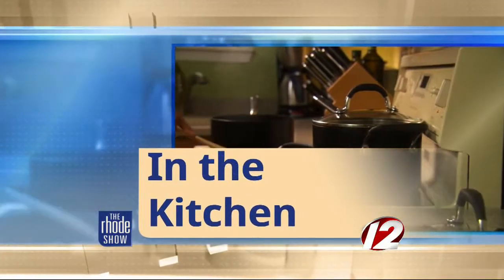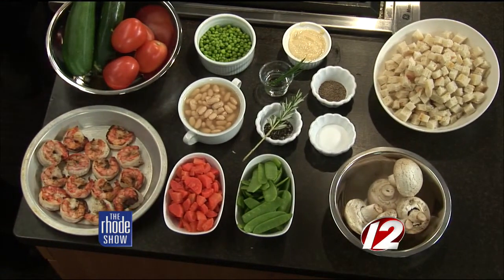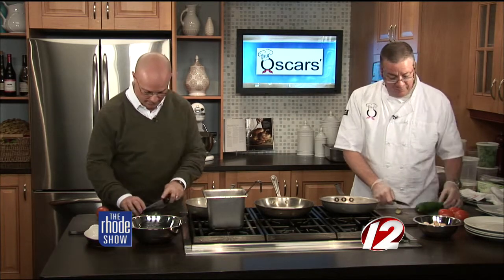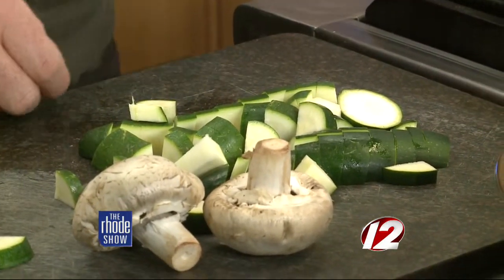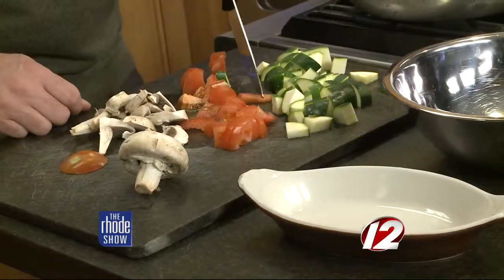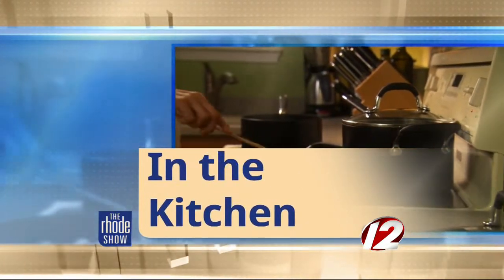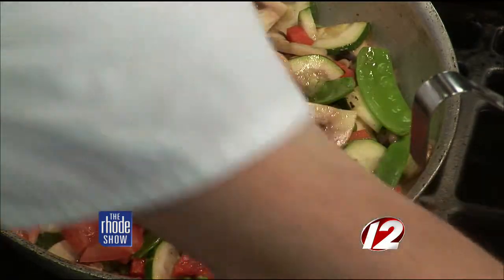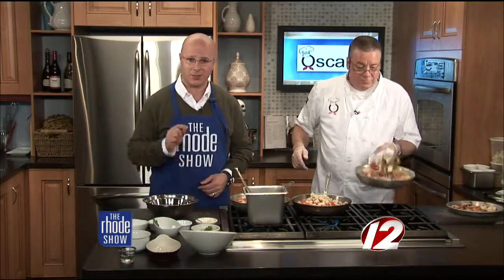Oscars' Bread Salad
Oscars' Bread Salad with Chef Bob Myers from Oscars' Food Co.